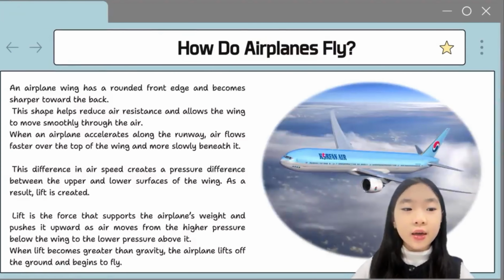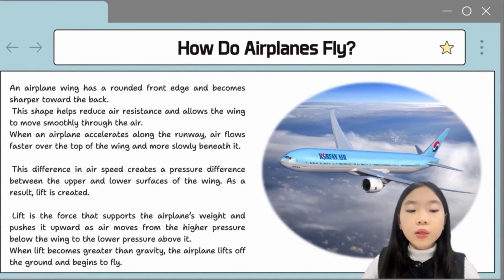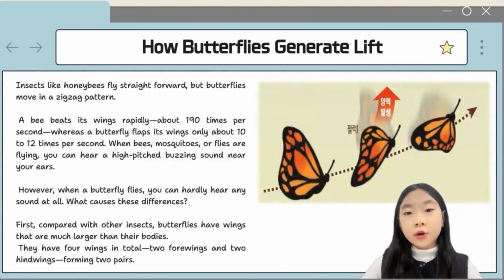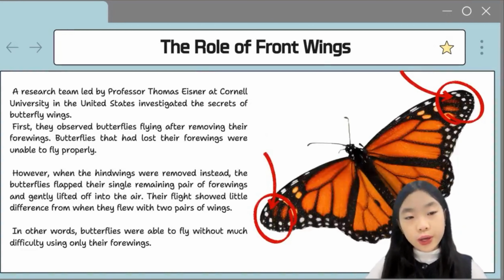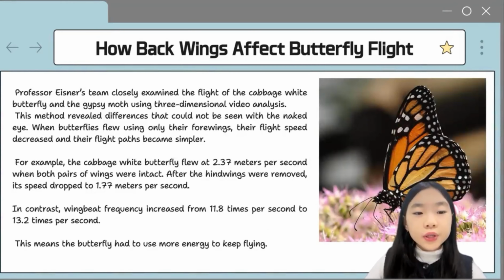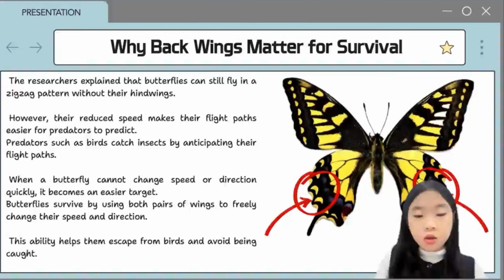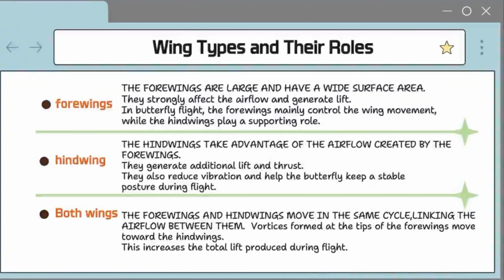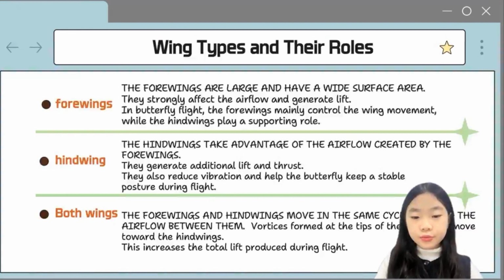[presentation]Butterfly flight technique_Nael Yeo